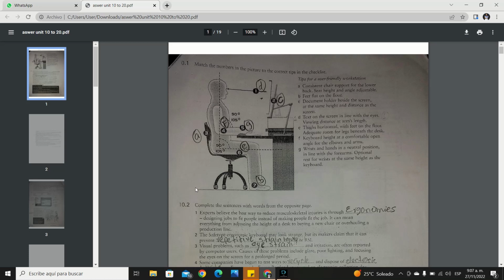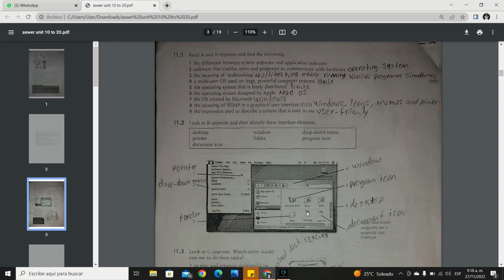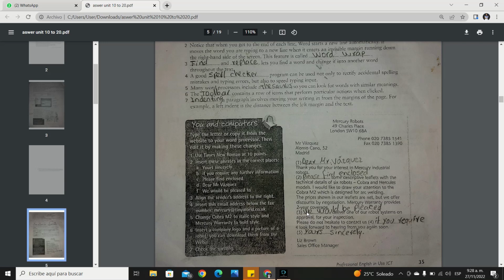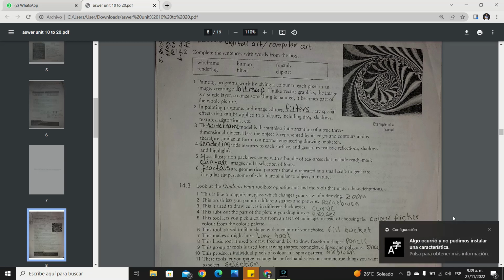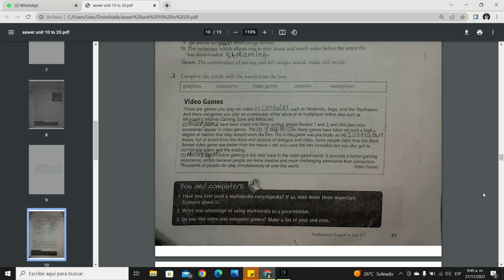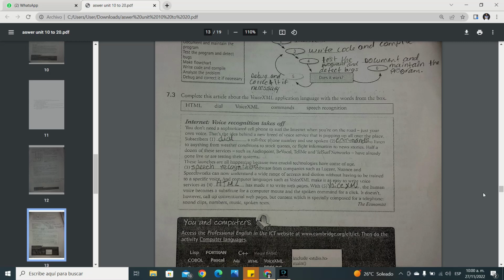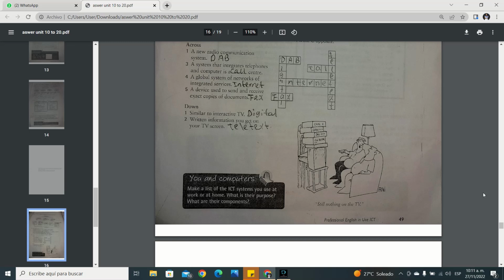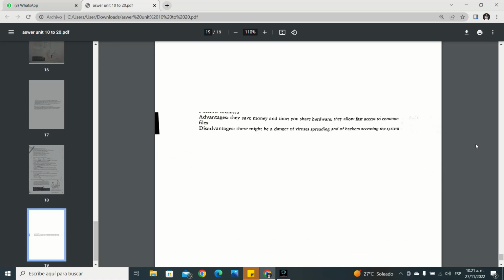Answer the units 10 to 20